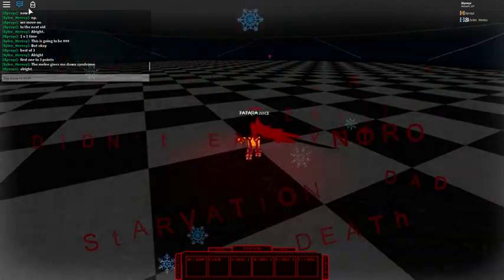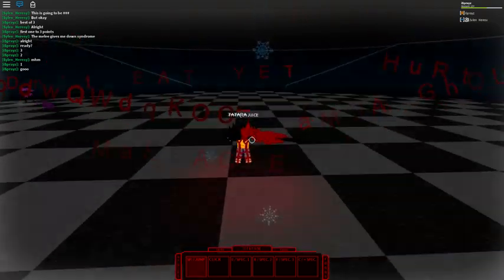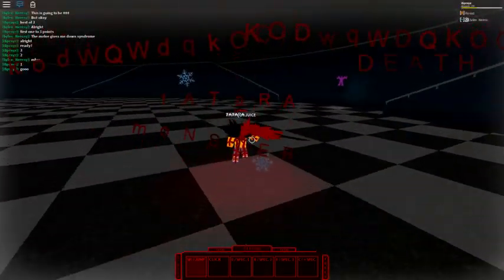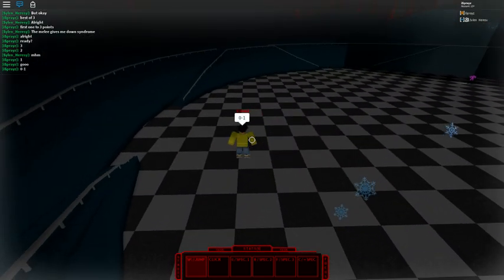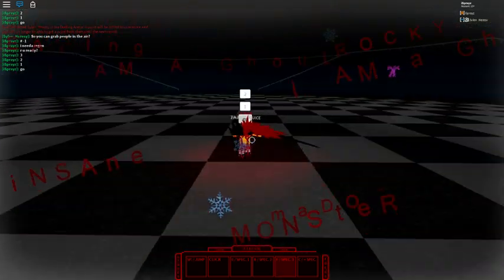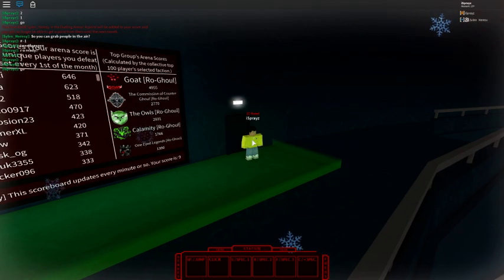RO-GHOUL: TAKIK1 VS TAKIK2!!! IS TAKIK2 BETTER?!?!? [ROBLOX]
takik1 vs takik2 in roghoul arena